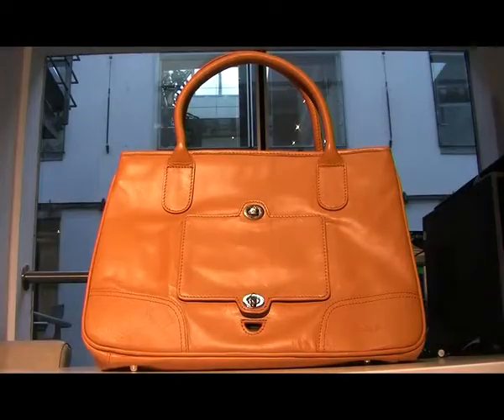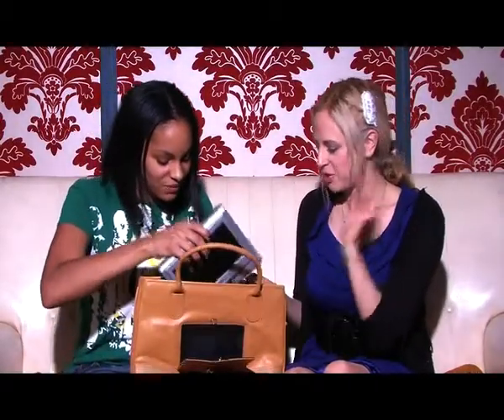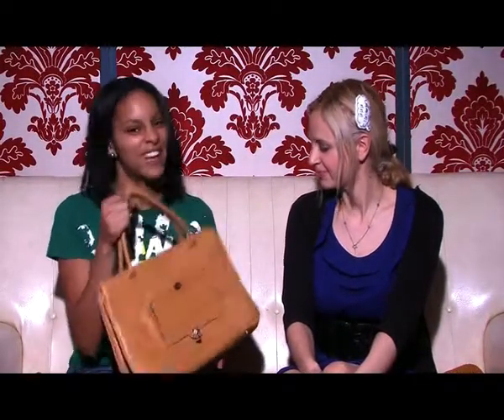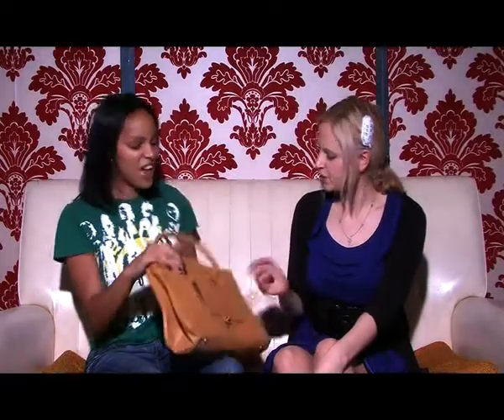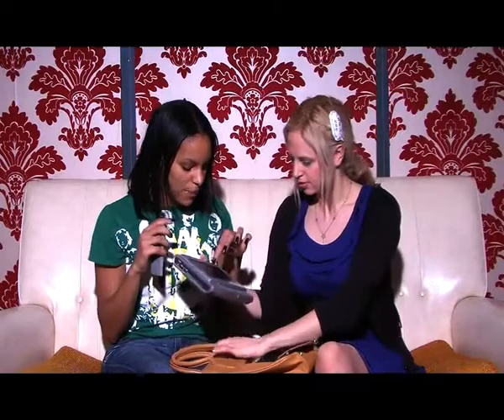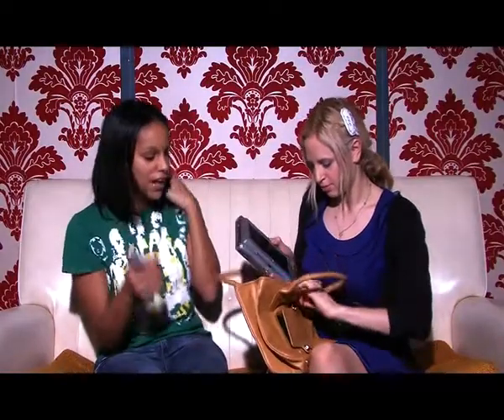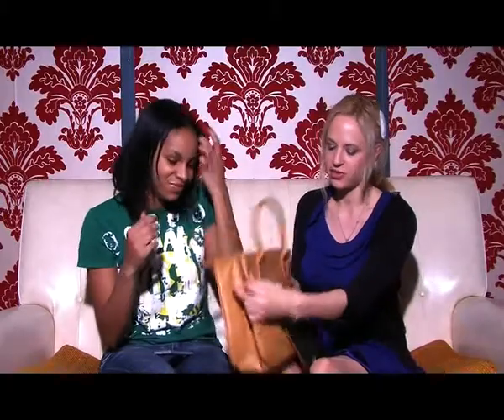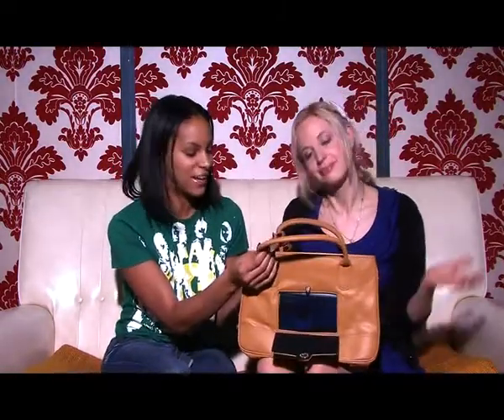Shiny Review: Leather handbag and portable DVD Player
Lucy and Zara reveal the leather handbag with portable DVD Player.